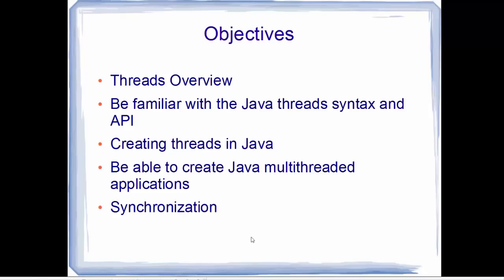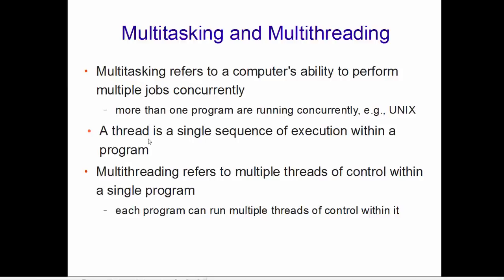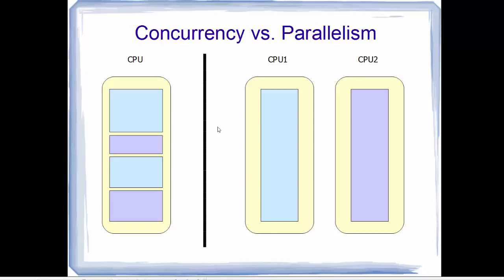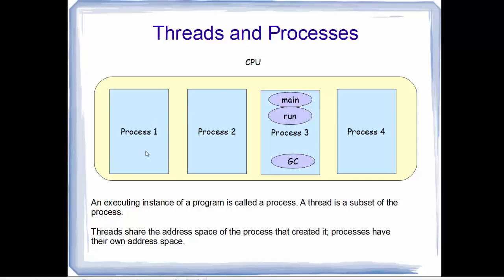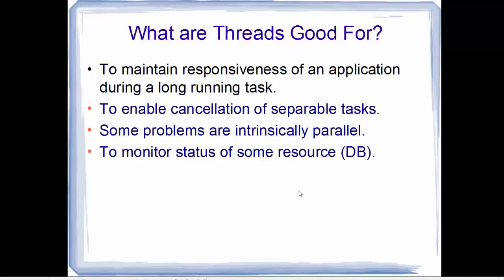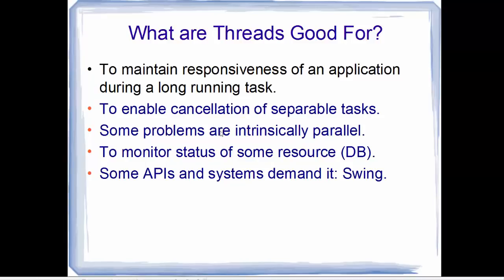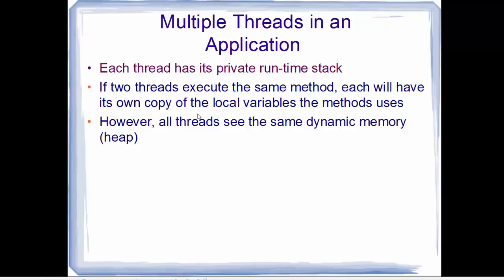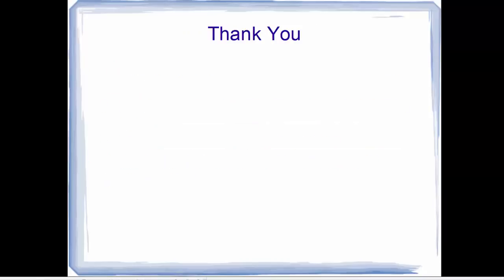Java Threads Tutorial 1 Introduction to Java Threads HD